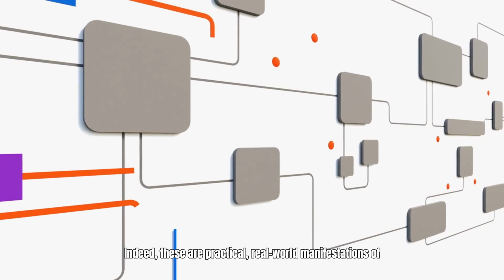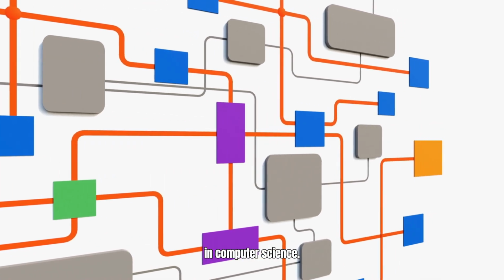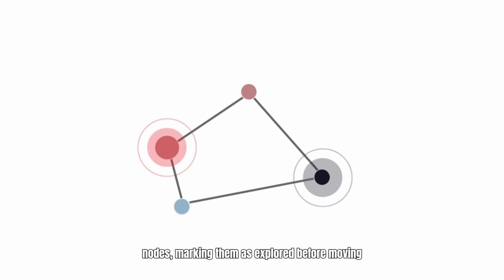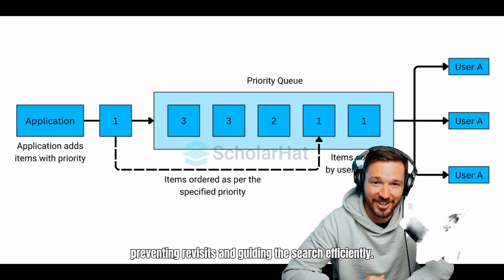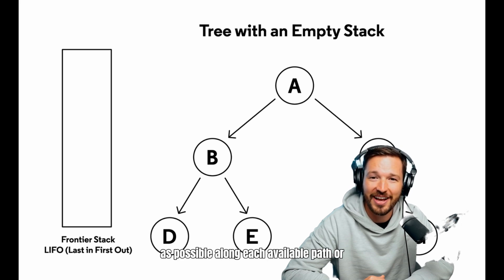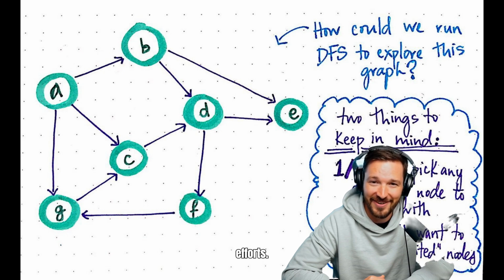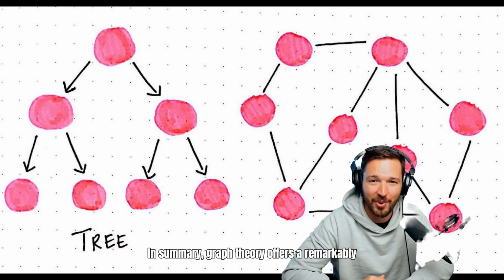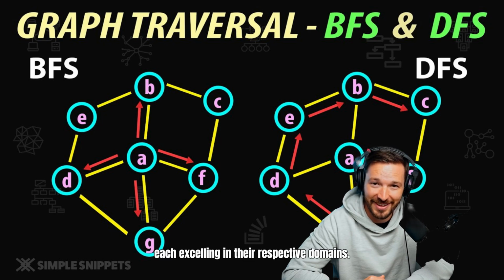Graph Theory for Beginners: Understand BFS & DFS in 10 Minutes!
Ever wondered how Google Maps finds the fastest route or how social networks suggest friends? The secret lies in something called graph theory, and it's easier to understand than you might think!

In this video, we provide a straightforward introduction to graphs and two of the most essential traversal algorithms: Breadth-First Search (BFS) and Depth-First Search (DFS). We break down these complex computer science topics into simple, visual steps, making them accessible for everyone.

In this video, you will learn:
🔹 What a graph is and why it's a fundamental data structure.
🔹 A step-by-step guide to how Breadth-First Search (BFS) works.
🔹 A clear walkthrough of the Depth-First Search (DFS) algorithm.
🔹 The key differences between BFS and DFS and when to use each one.

This tutorial is perfect for students, aspiring developers, or anyone curious about the building blocks of modern technology. No prior experience needed!